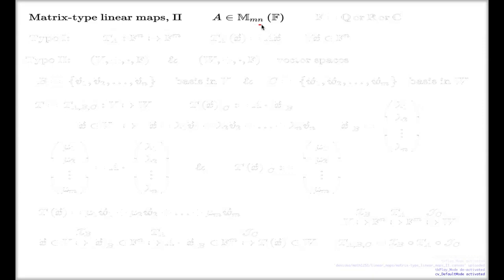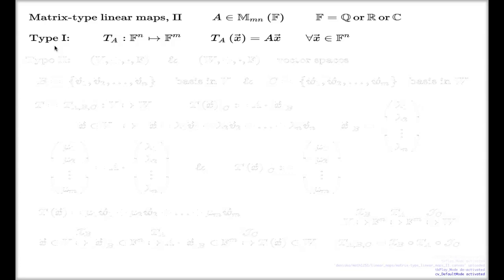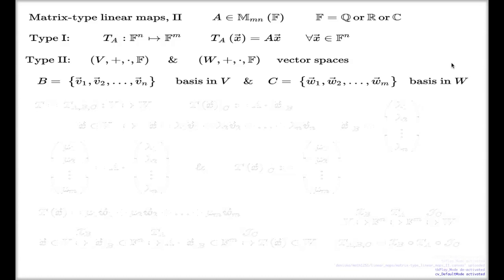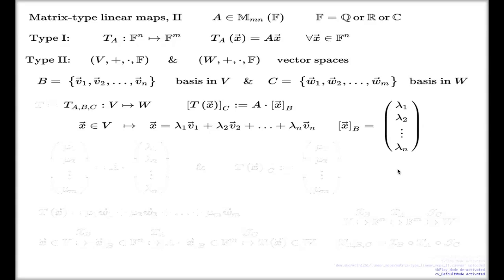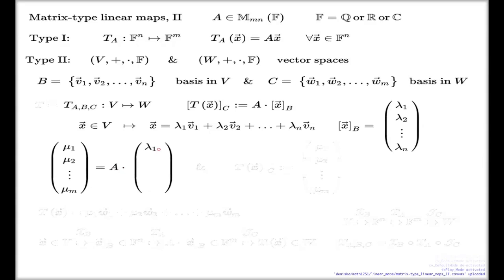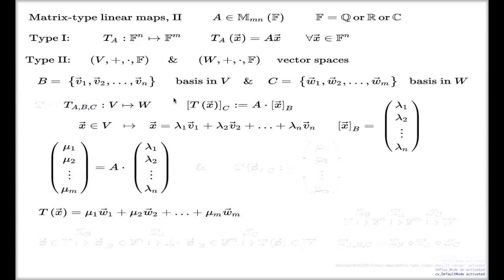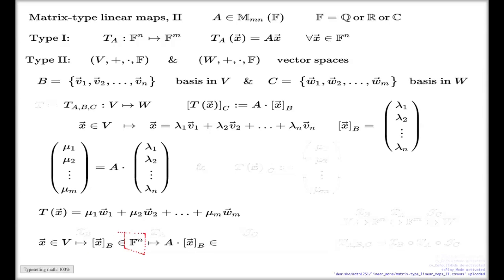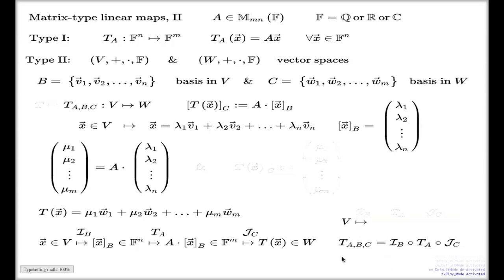Matrix type linear maps, II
I construct the linear map between two vector spaces with bases which is generated by a matrix.  This is a extension of my earlier example of the matrix-type map between n-tuple vector spaces Effectively, such a map is composition of coordinate map (and its inverse) and the matrix-type of the first type.